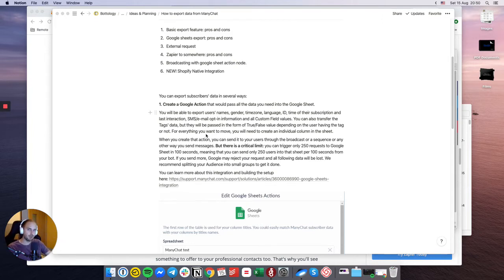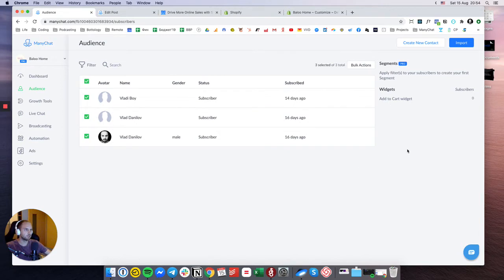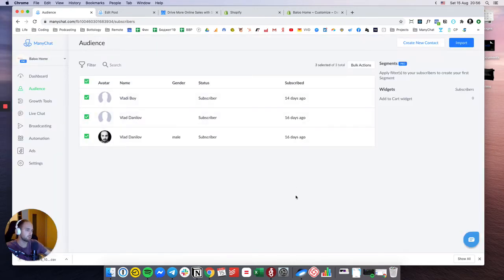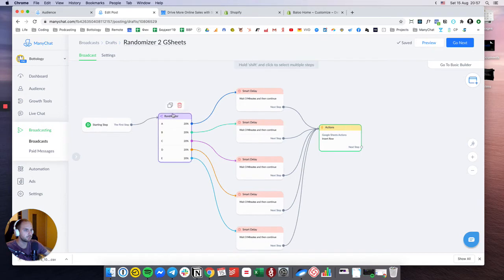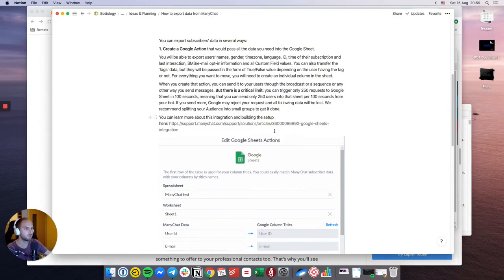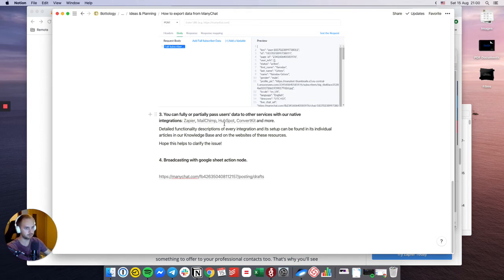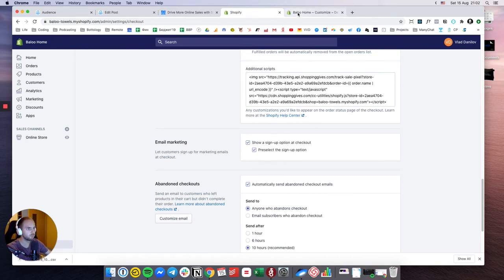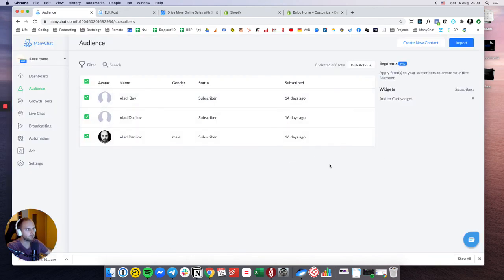ManyChat Data Export Options